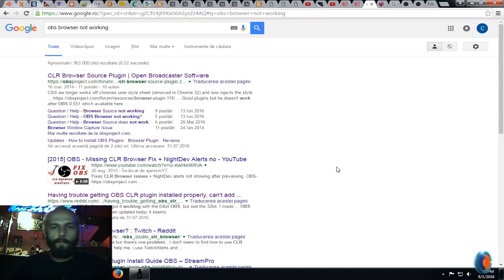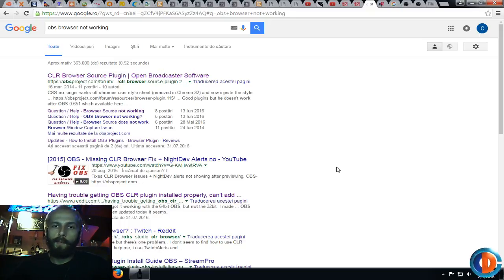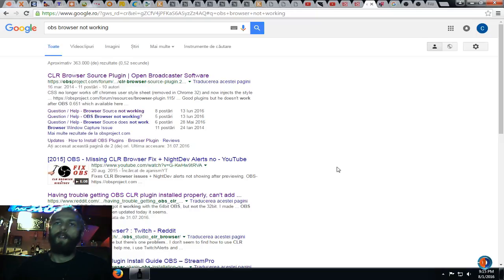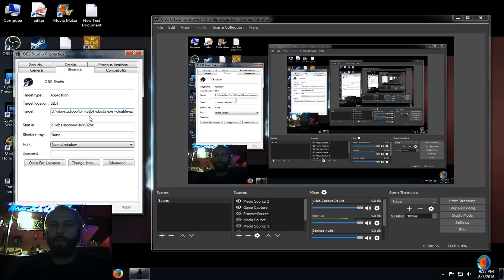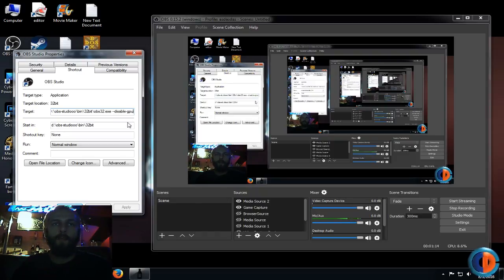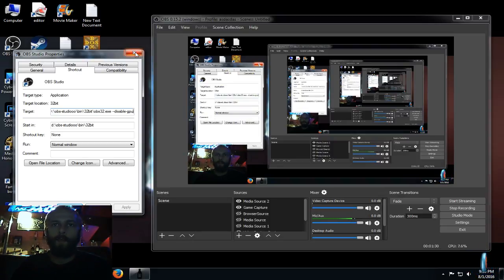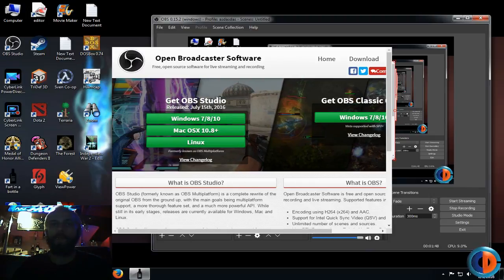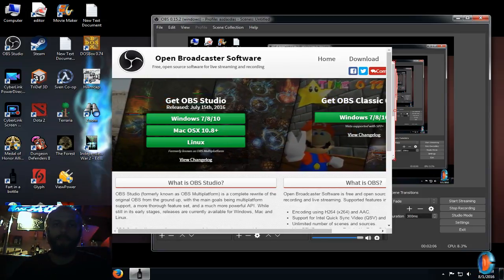OBS studio browser source problem fixed 100% WORKING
How to fix your OBS Studio browser sourse issue 100% working